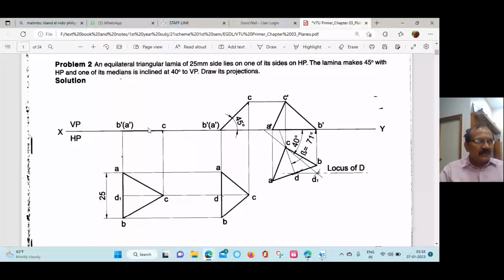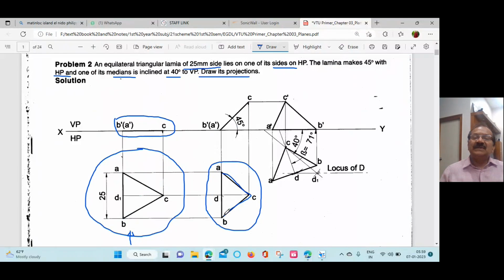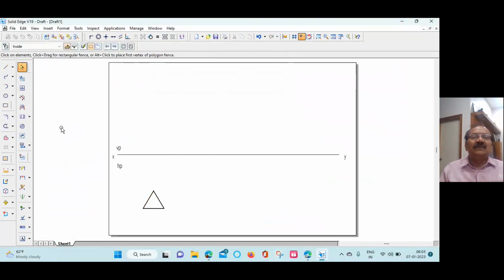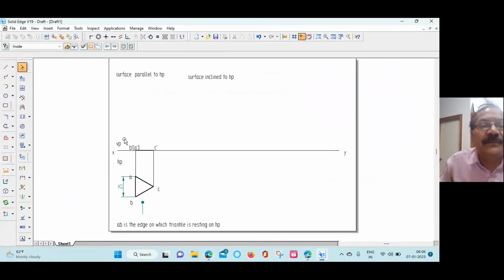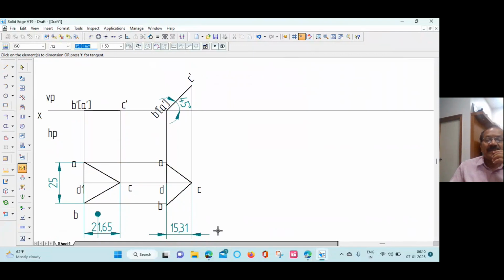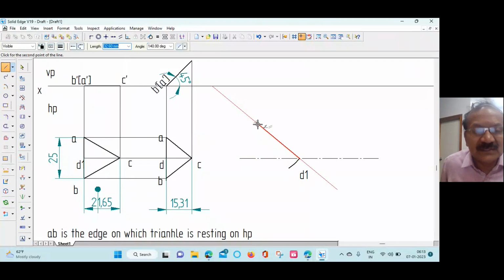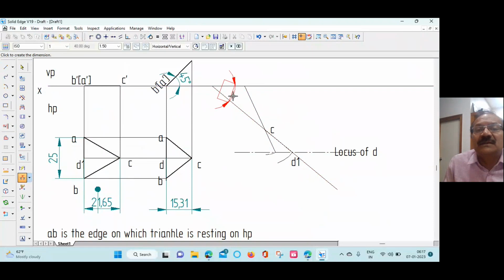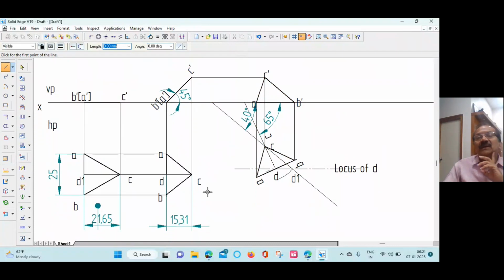P2 Projection of Planes using solid edge software